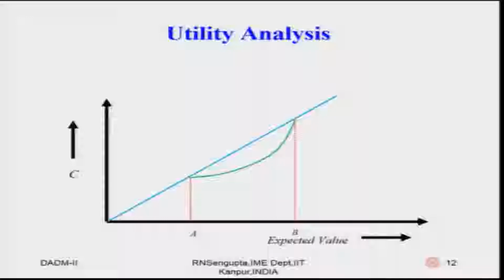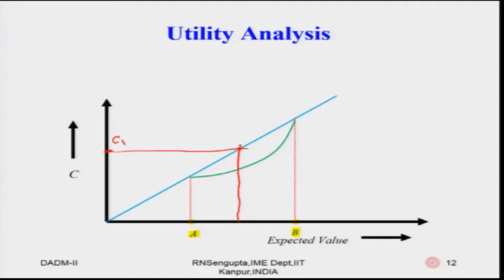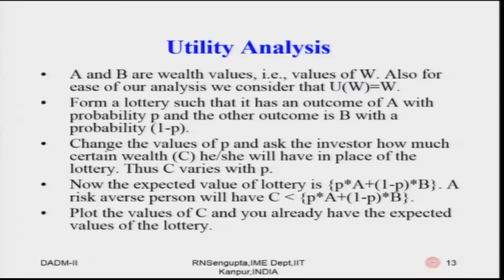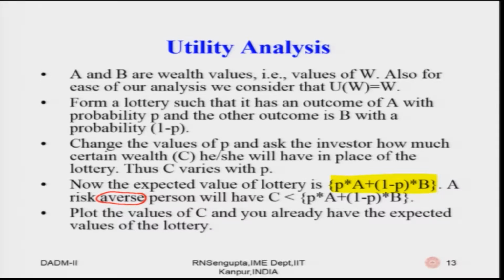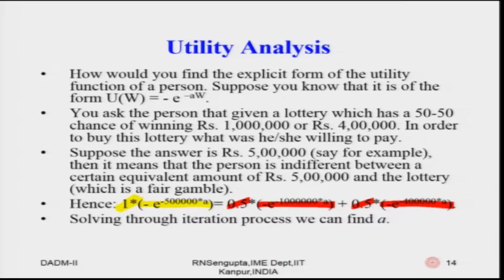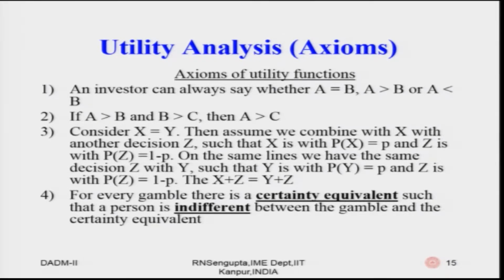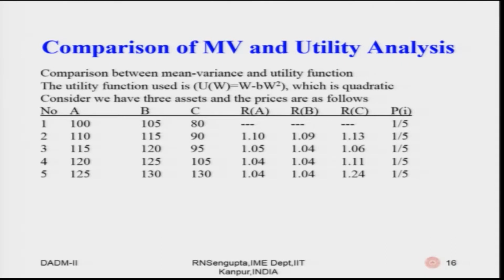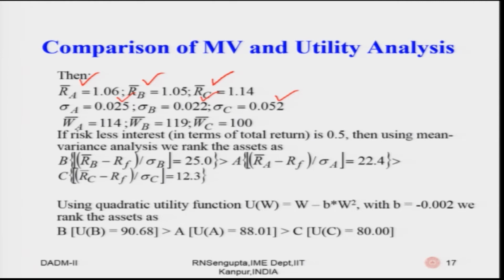noc19-mg15 Lec 07- Utility anlysis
Axioms of Utility Analysis, Mean Variance Concept, Comparison of Mean Variance and Utility Analysis